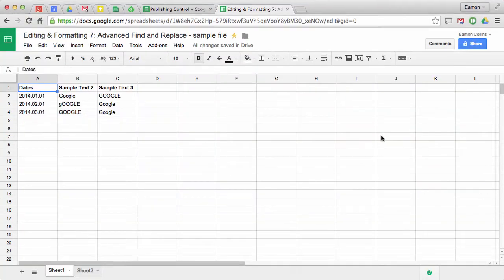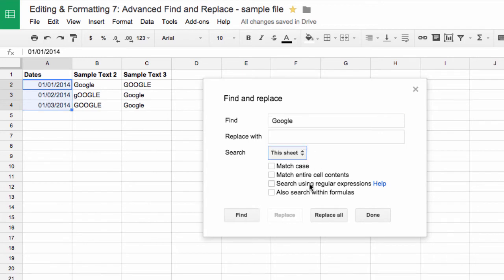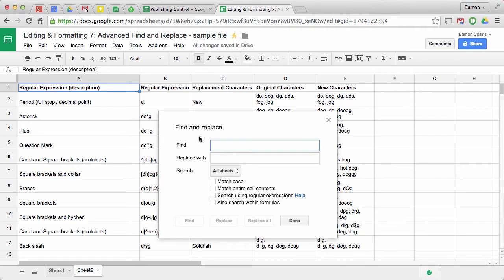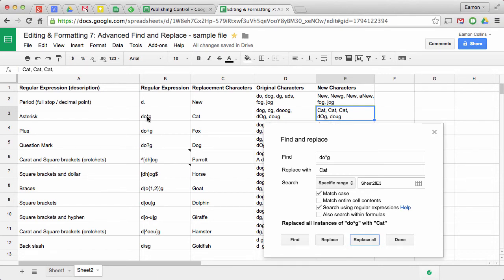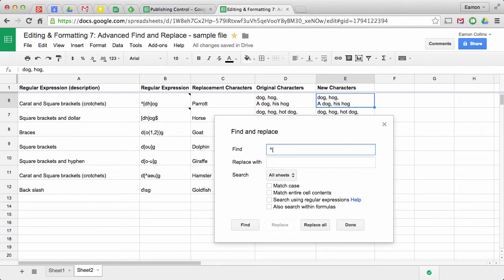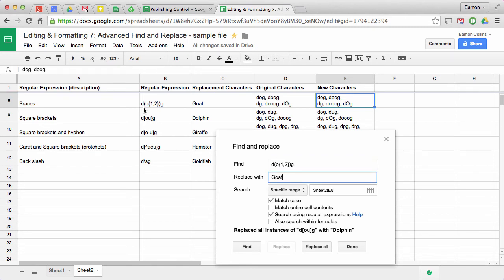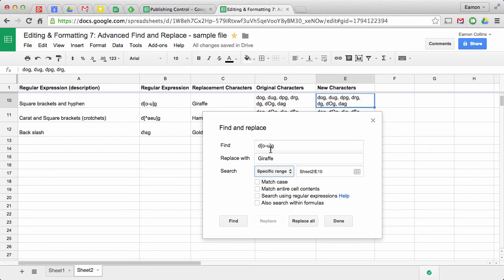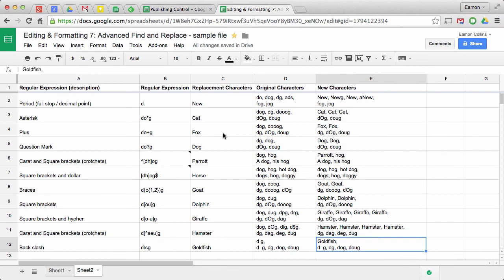E&F 7 Adv Find and Replace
Using regular expressions to find and replace in Google Sheets.